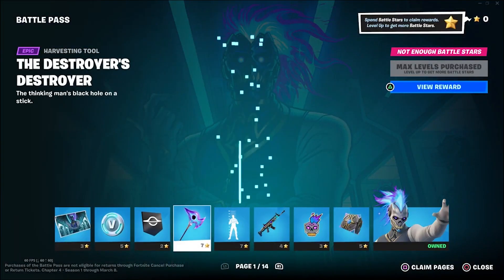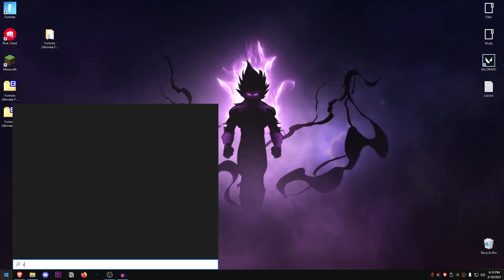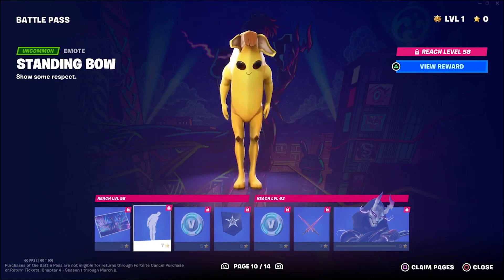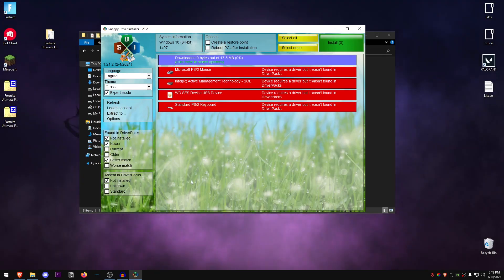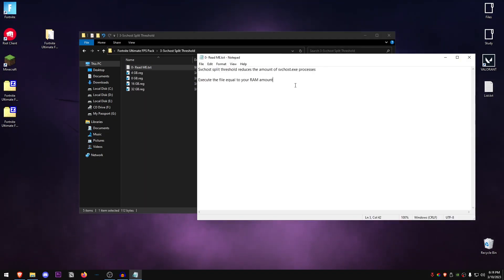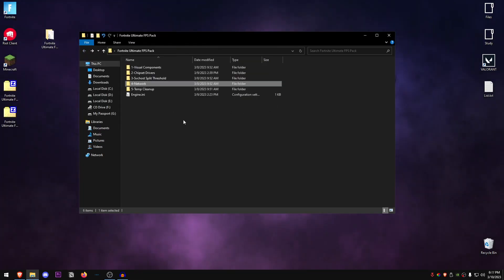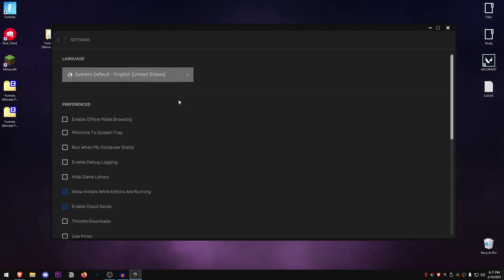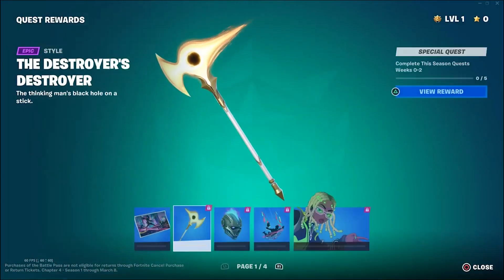Fix FPS Drops & Boost FPS in Fortnite Chapter 4 Season 2 - Ultimate Guide!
In this video, I show you How to Fix FPS Drops and Boost FPS in Fortnite chapter 4 season 2 using an ultimate tweaking pack with useful tweaks, optimizations and other settings & optimizations that will tremendously help you get more fps and fix lag in Fortnite chapter 4 season 2. Get more fps in fortnite and fix any and all stutters, lags or hitches and fps drops in Fortnite chapter 4 season 2. With the drop of new fortnite chapter 4 season 2 update a lot of people are experiencing fps drops and stuttering in fortnite. So this guide will help you fix stutters, boost fps in fortnite, get lower ping & reduce input delay in fortnite chapter 4 season 2 by showing you the perfect fortnite optimizations for windows to optimise your windows for gaming and performance. These tweaks will help you completely fix fps drops in fortnite chapter 4.

► Title: 🔧  Fix FPS Drops & Boost FPS in Fortnite Chapter 4 Season 2 - Ultimate Guide!